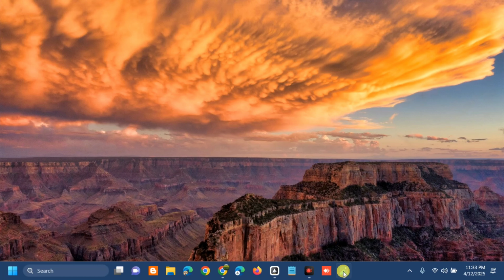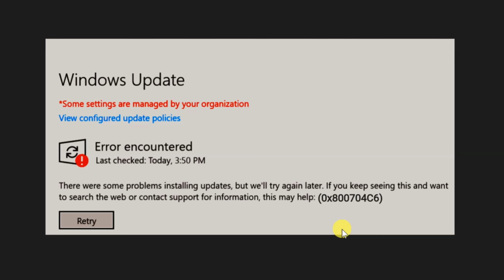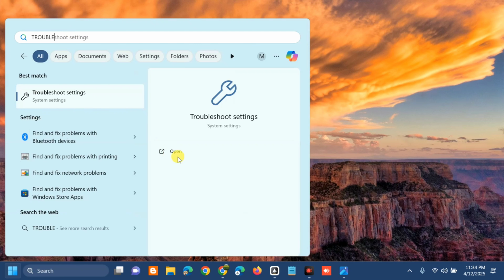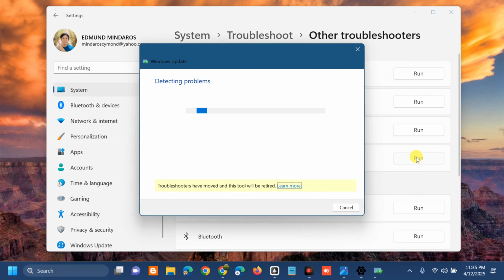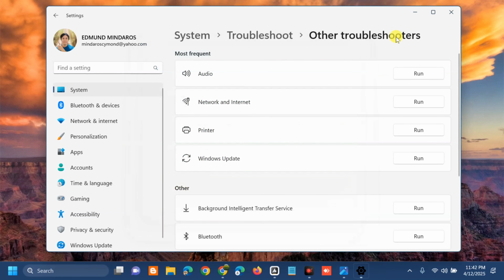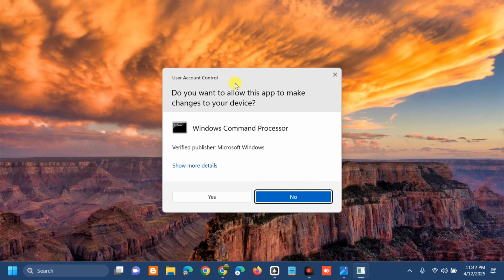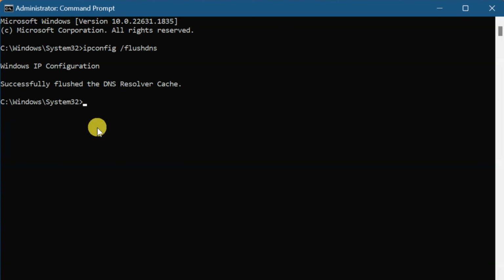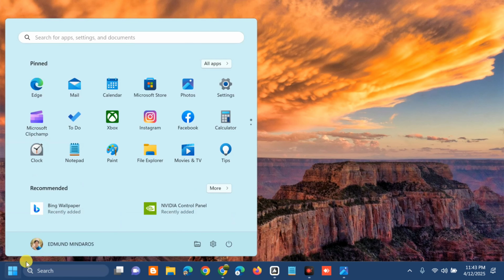How To Fix Windows Update With Error Code 0x800704c6 in Windows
In this video guide, you will go into the root reasons of this problem and offer important advice on how to resolve it. Discover the causes of Error 0x800704c6 and follow our step-by-step instructions to resolve it. The 0x800704C6 error typically occurs during the download phase of a Windows update, with the message There were problems downloading updates, with the system unable to continue. Users might notice that their update process simply hangs, sometimes resulting in slow system performance or constant requests to try again.

The 0x800704C6 error is usually caused by an unstable internet connection that disrupts the download of update files and will be addressed by ensuring it is not disrupted. System files can also get corrupted and hence prevent the update from being successful, but SFC and DISM scans will correct them and have everything working properly. Also, a corrupted Windows Update cache in the SoftwareDistribution folder (where update files are temporarily cached) could be the cause of the issue.

Run the Windows Update Troubleshooter:
1. Type Troubleshoot into the Windows search bar and press Enter.
2. Next, on the right side of the window, select Additional troubleshooters/Other troubleshooters.
3. Scroll down to locate the Windows update option and click on it.
4. Click on Run the troubleshooter/Run and allow the process to complete.
5. Once it is finished, implement any recommended fixes and restart your computer.
6. Repeat this with Network troubleshooter.

Reset Windows Update Components:
1. Type cmd in Windows search.
2. Right-click on Command Prompt and pick Run as administrator.
3. User Account Control will ask whether you want to allow changes click Yes.
4. Stop the BITS, Windows Update, and Cryptographic services by typing the following commands, ipconfig /flushdns and netsh winsock reset and pressing Enter.